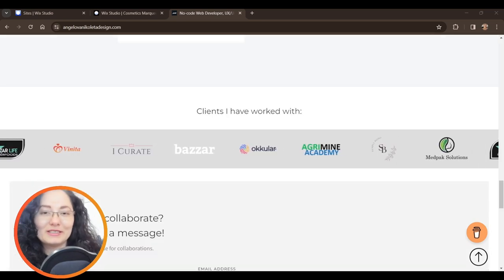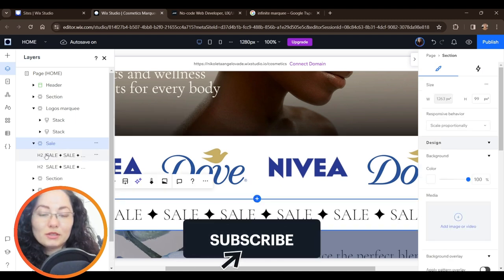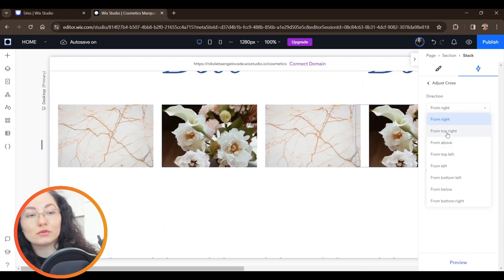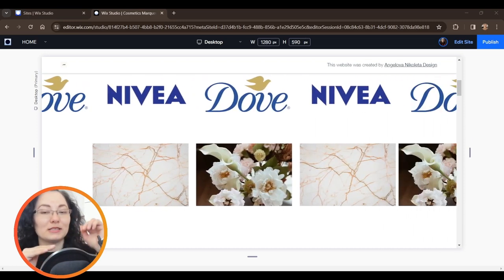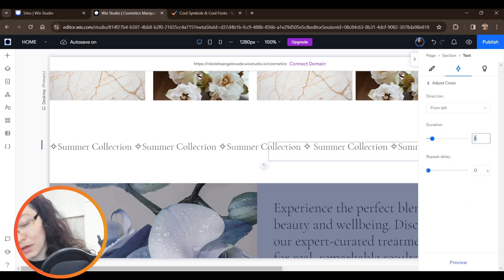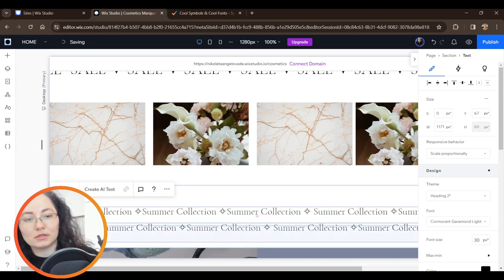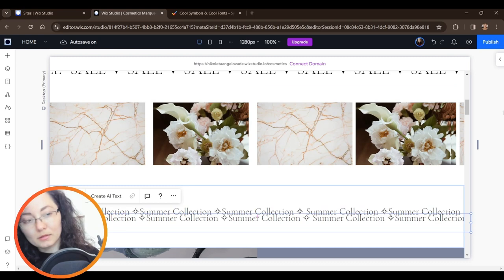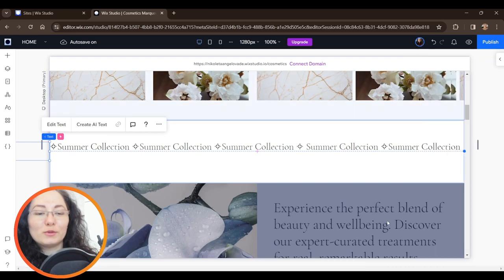How to Create Infinite Logo Carousel in Wix Studio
If you ever wondered how to achieve the stock feed animation but with logos for your own website here is the tutorial you have been looking for! Super easy step-by-step tutorial to achieve the animation on your @WixStudio  website.